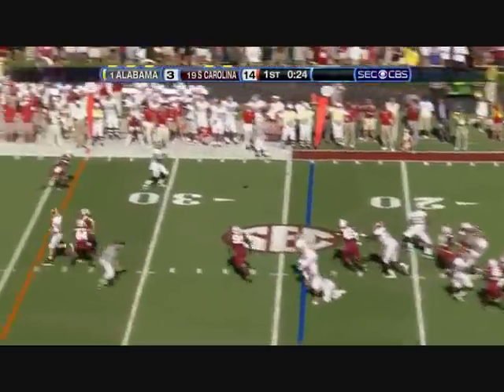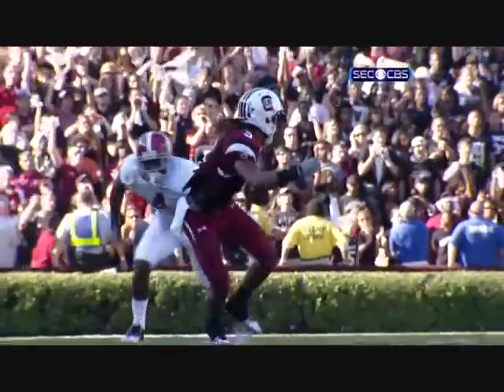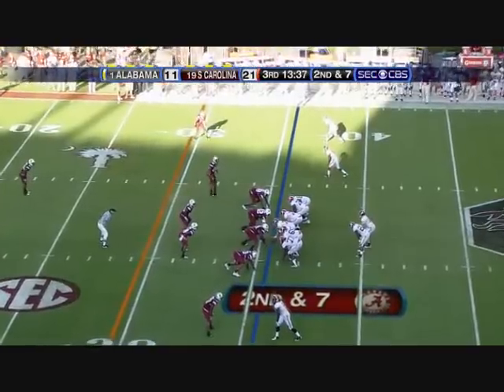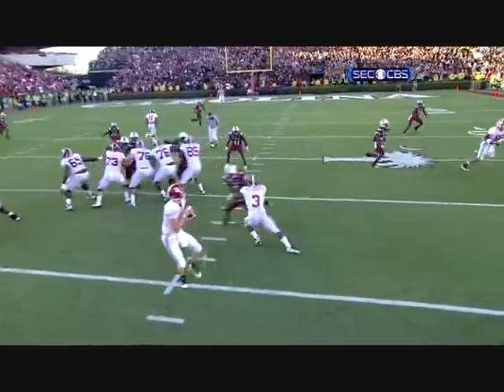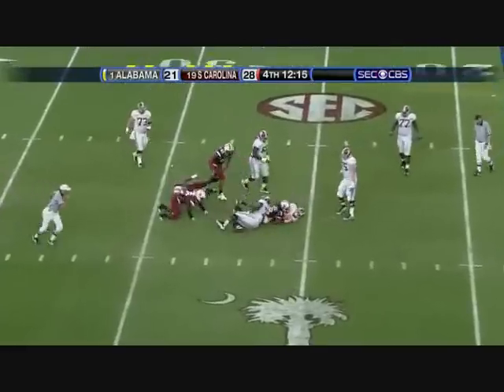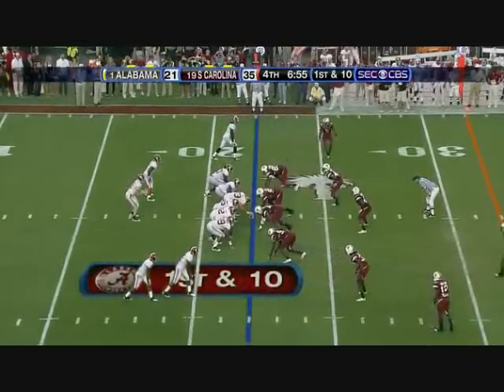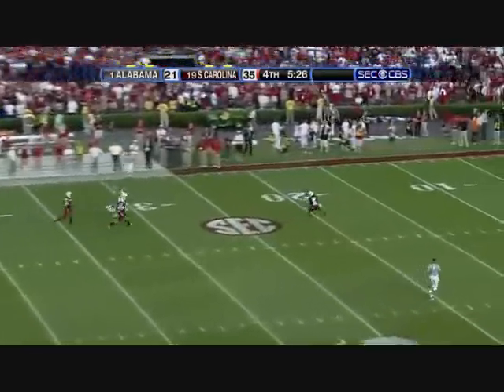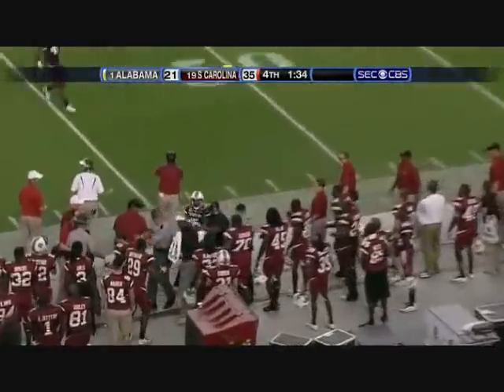Stephon Gilmore vs Alabama 2010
Top CB Prospect 2012 NFL Draft